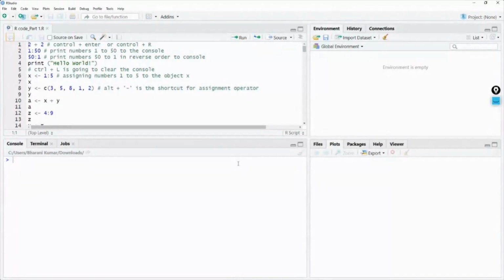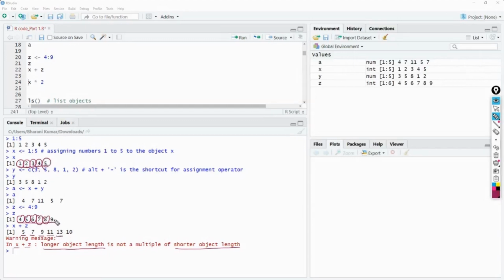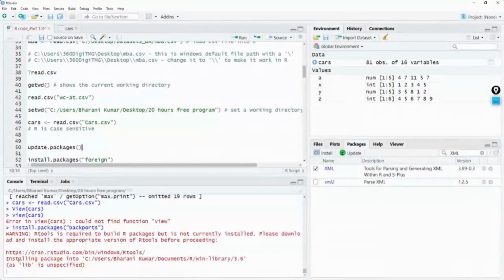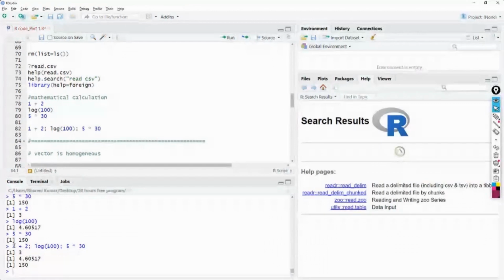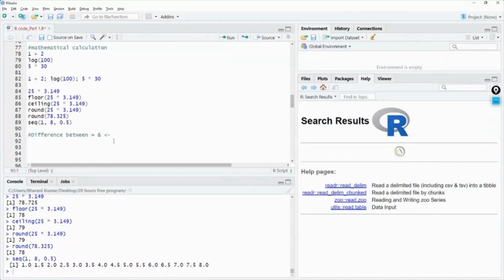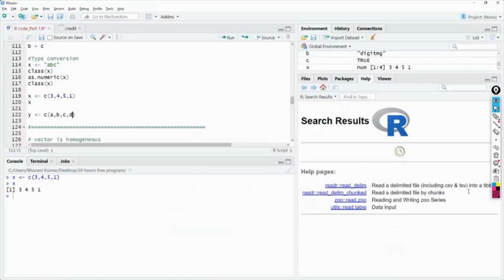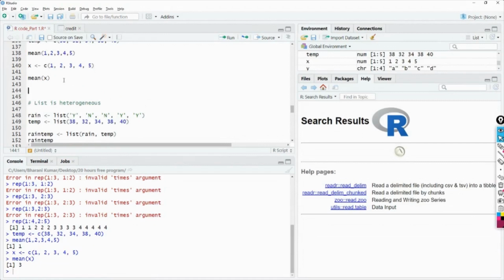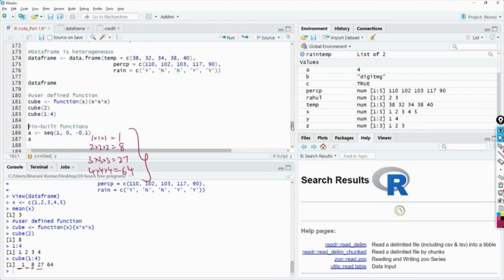R Programming | R for Beginners Tutorial | R in Data Science | Basic Statistics | Day 7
In this tutorial you will learn about Basics of R Programming.
Its a tutorial for R for Beginners.
Get Statistical insights of R in Data Science.
This video is a part of Basic Statistics  10 day program

Timestamps

00:00 Recap of previous sessions
06:31 Basic code in R
6:52 Explanation of Operators in R
15:18 Introduction of Packages and Libraries in R
38:41 Mathematical operations in R
1:27:18  Explanation of Data Frame

About 360DigiTMG
360digiTMG is a 5-year-old training & consulting organization led by stalwarts of the industry who are alumnus of premier institutions like the Indian Institute of Technology, Indian Institute of Management and Indian School of Business. 360digiTMG since its inception has been the forerunner in the space of management and niche programs that aid in up-skilling and cross skilling executives across various levels and domains. 360digiTMG has been conducting training programs across the globe for corporate and individuals alike.
360DigiTMG is one stop solution to all the trainings in emerging technologies such as Artificial Intelligence, Machine Learning, Big Data, Project Management, Quality Management, etc. 360DigiTMG is a training company, which is a division of the analytics consulting firm Innodatatics Inc.